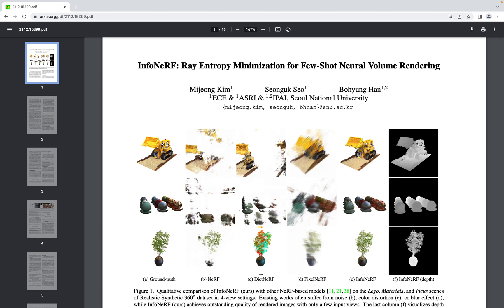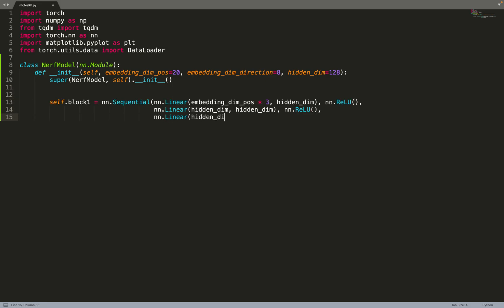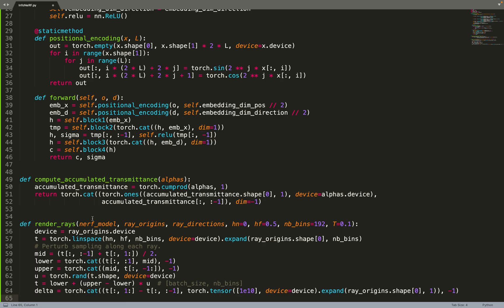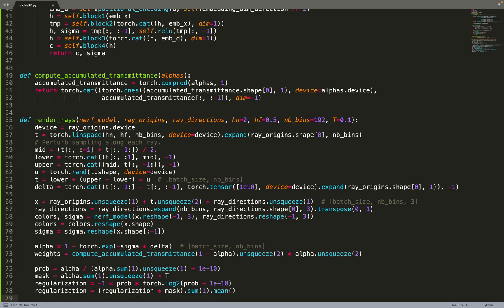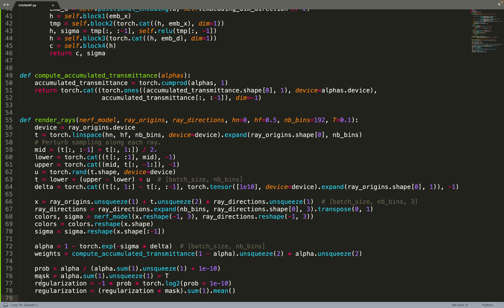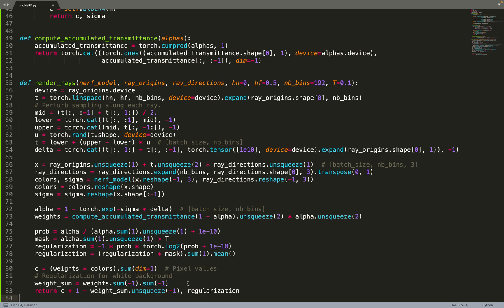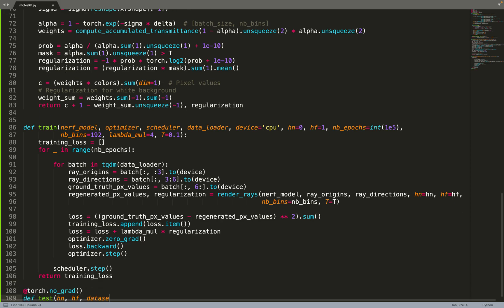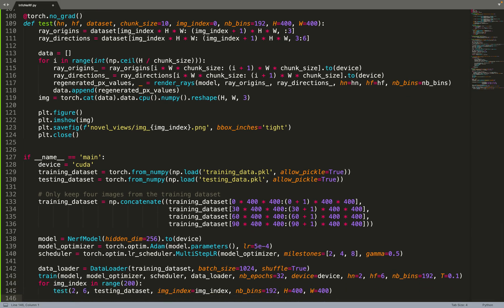Few-Shot Neural Volume Rendering (InfoNeRF) in 💯 lines of code! | NeRF #9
Few-Shot Neural Radiance Fields: Implementation of the paper "InfoNeRF: Ray Entropy Minimization for Few-Shot Neural Volume Rendering" in 100 lines of PyTorch code.